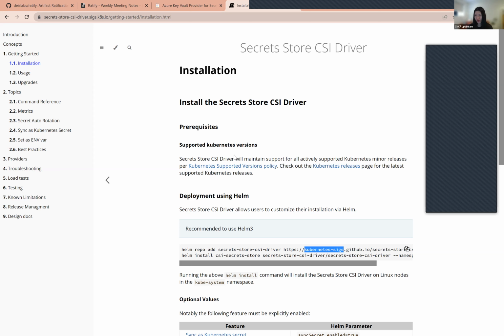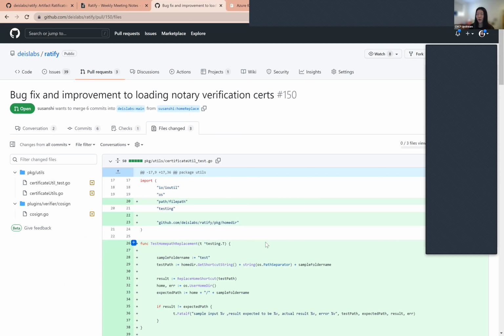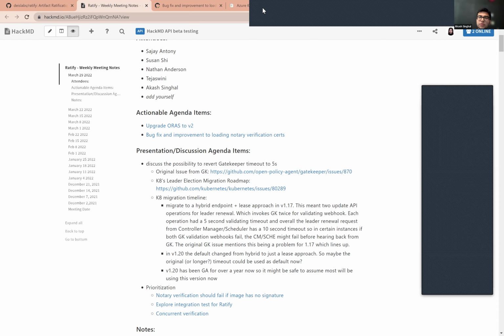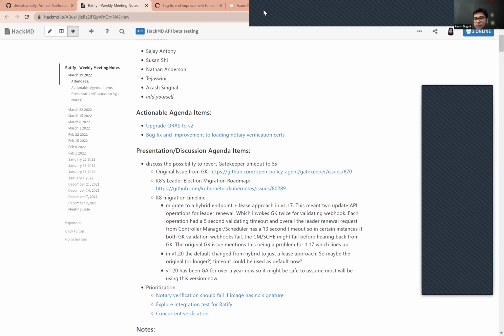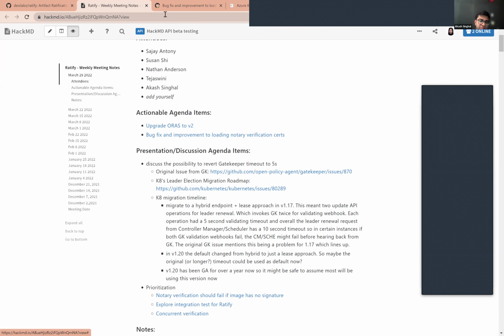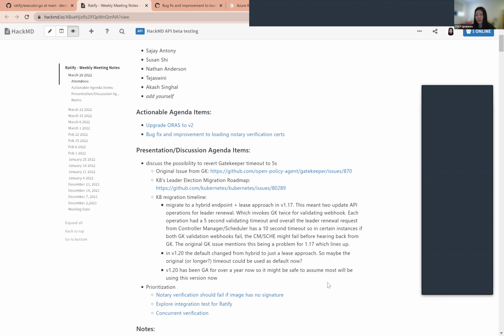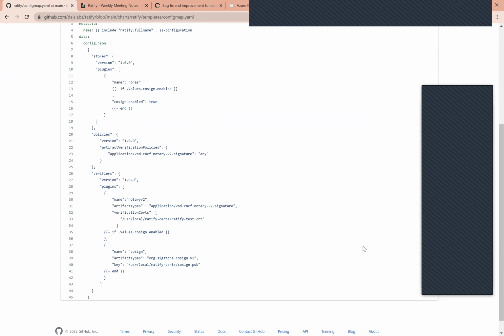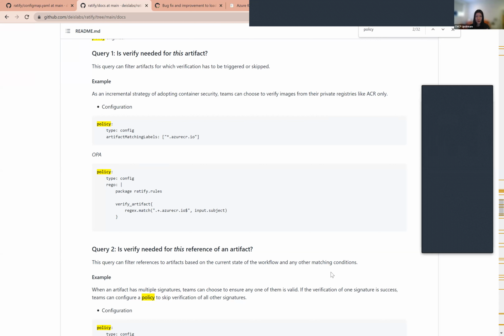Ratify Community Call 2022 March 29